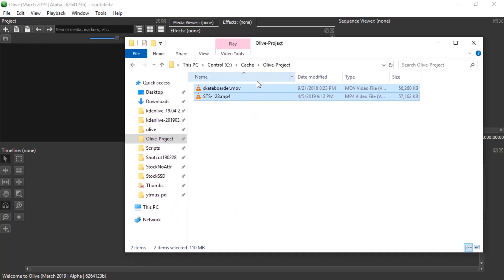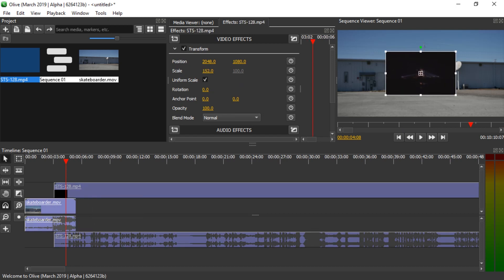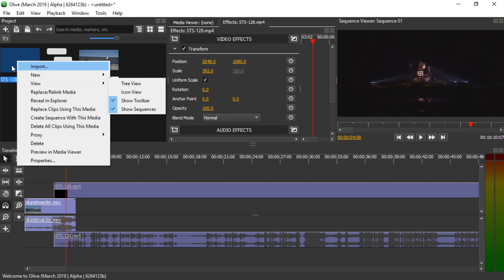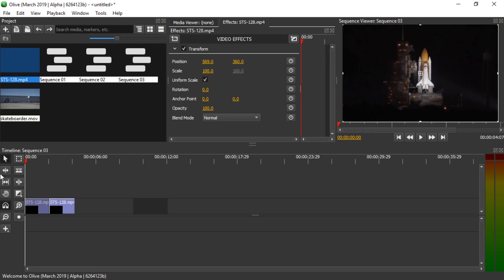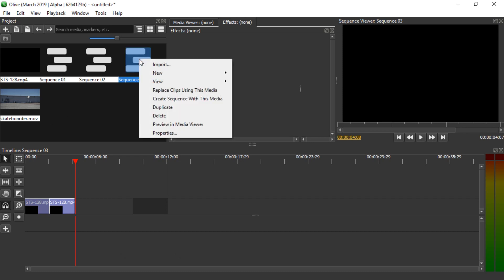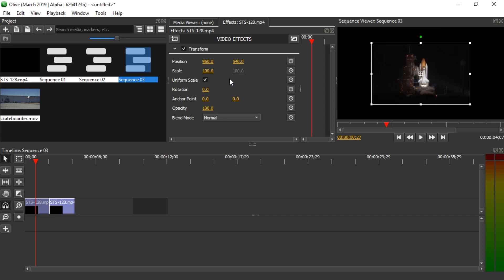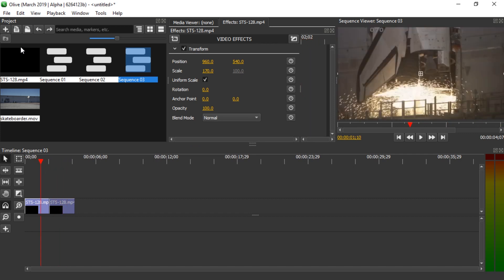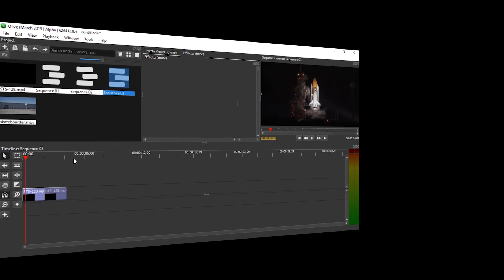How to Fit/Scale/Resize Video in Olive Video Editor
How to change video frame size in Olive by zooming with effects or Sequence dimensions. It is easy to do and I explain it quickly - all the ways you might mean to adjust the video size and image canvas size, including resolution, pixel size, scaling and resizing as well as export size settings like resize 1280x720 to 1920x1080 (stretch small 720p to big 1080p) or the other way around - scale large movie to tiny clip.

Olive's description: Olive is a free non-linear video editor aiming to provide a fully-featured alternative to high-end professional video editing software. Olive is making rapid progress and users are already producing videos with it, but it's still currently in alpha meaning it is incomplete and not fully stable. Regardless we invite you to download the latest build and try it out for yourself. What can it do? Quite a lot! And new features are being added every day. Even if Olive is missing something you need, come back in a month or two and it's possible it will have been implemented.